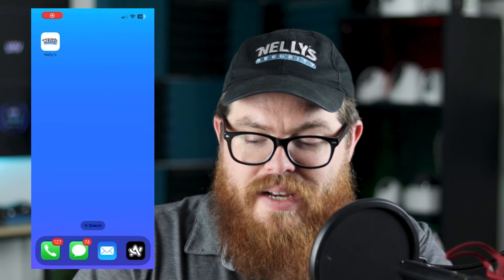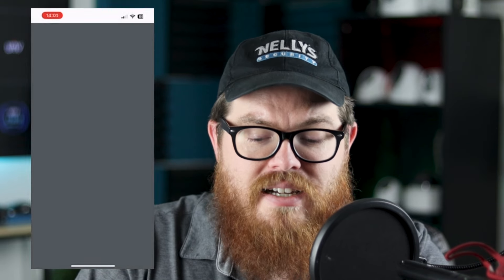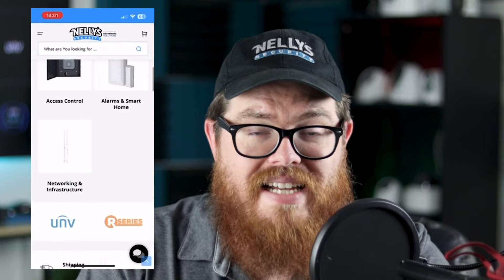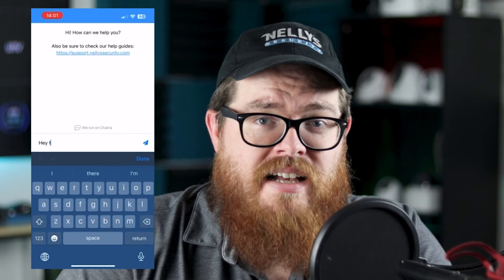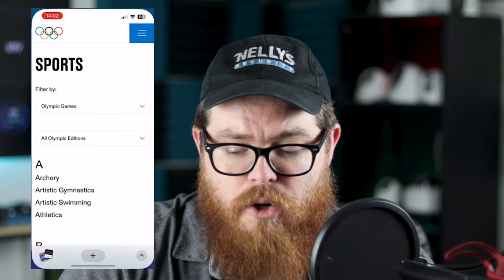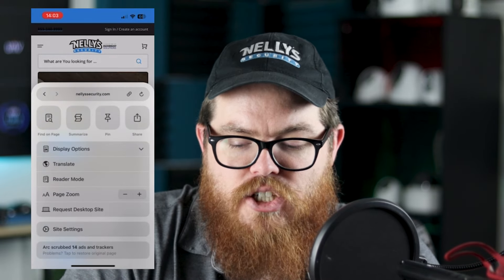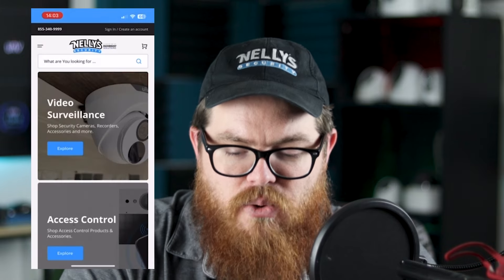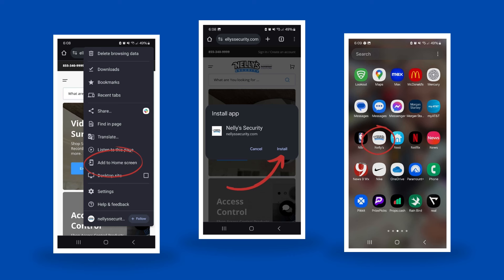Mobile Shopping On Our Website Just Got a Whole Lot Easier! *GUIDE*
Learn how to set up a shortcut on your mobile phone so you can access our website on the go. If you follow the instructions in this video, you will be able to access your Dealers account from your home screen with a touch of a button. And on top of that, all of your account info will be saved, making browsing and purchasing more streamlined!

Follow along on your mobile device so you can have it set up!